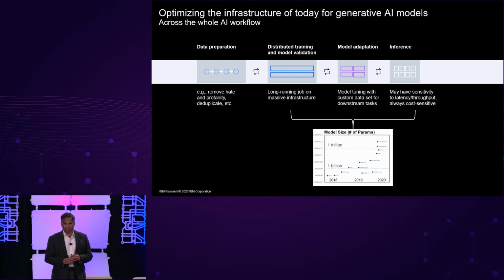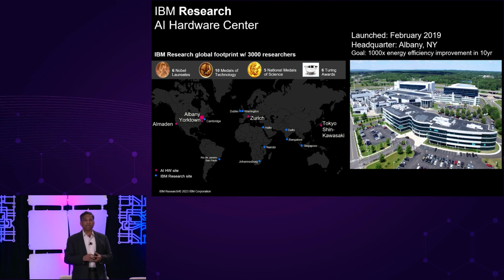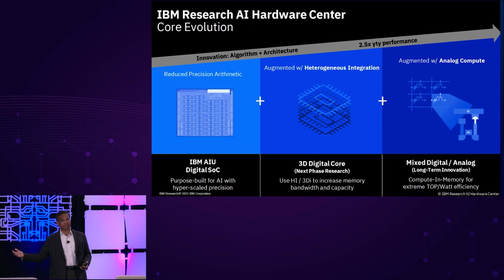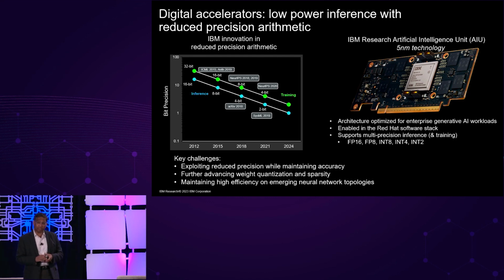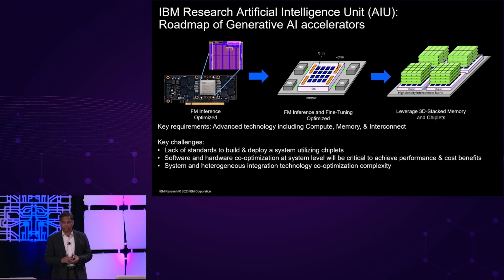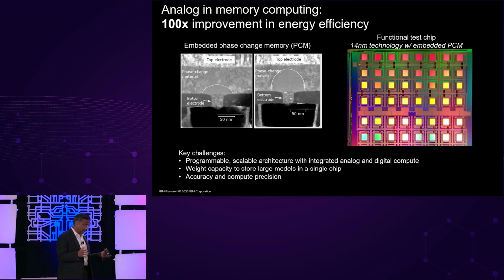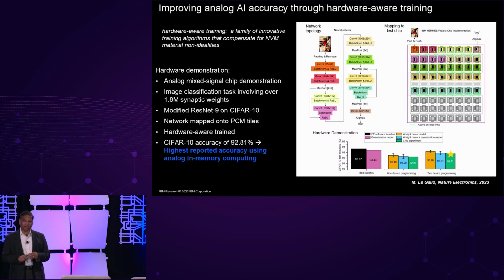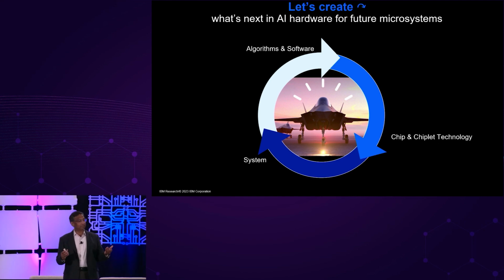2023 ERI Summit: Edge Intelligence Under Uncertainty (Khare)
Dr. Mukesh Khare, General Manager of IBM Semiconductors and IBM Vice President of Hybrid Cloud, presents "Next-Generation AI Hardware for Future Microsystems."